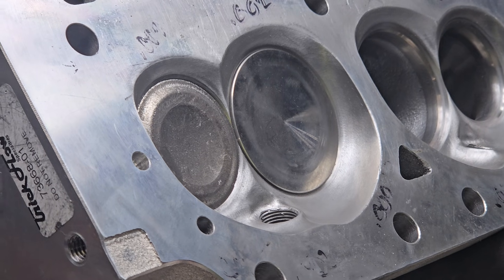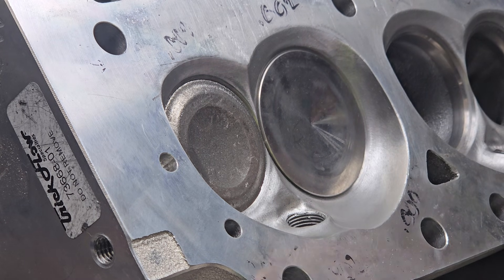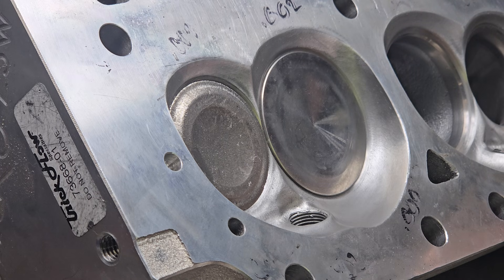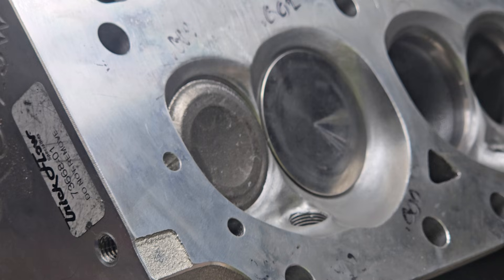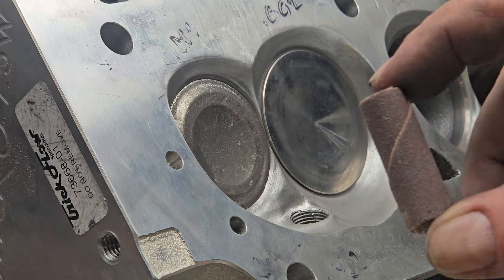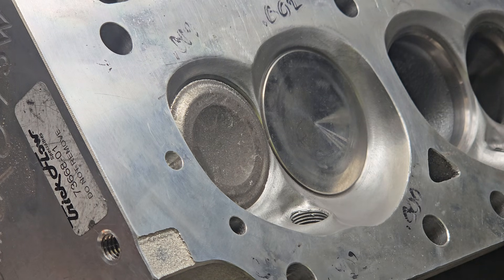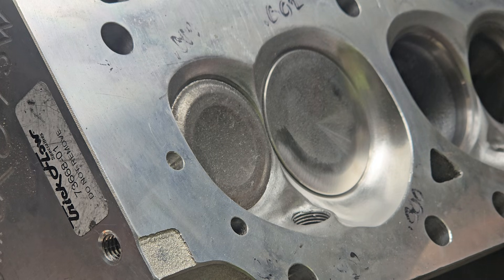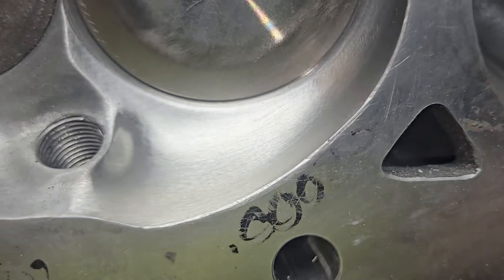Dangerous Donnys's 540-440 Mopar project, Trick flow 270 cnc, Mirror polished chamber?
I forgot to mention that these parts are available through Goodson! The chamber is getting a fairly high polish due to high compression and wanting good detonation resistance. @SalterRacingEngines , @JustMoparJoe , @powellmachineinc, @DavidVizard